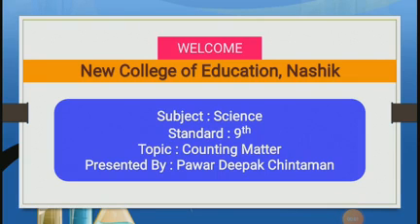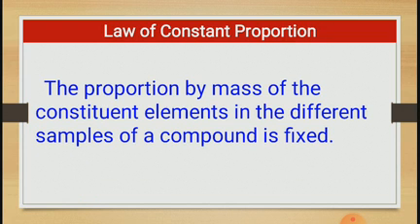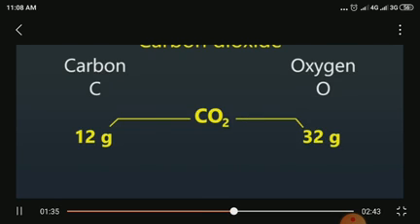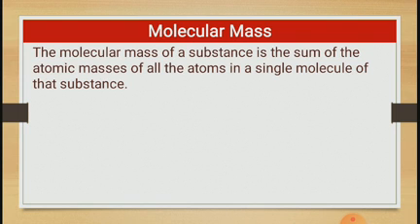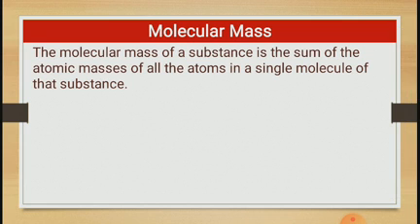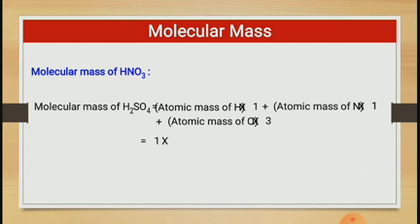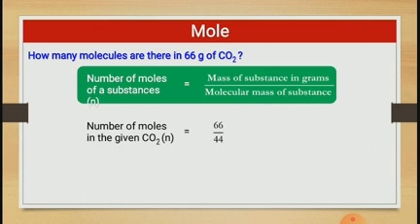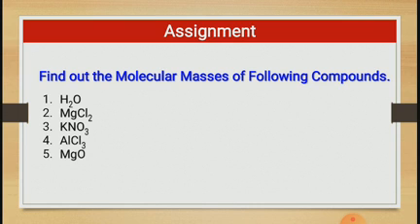Counting Matter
9th Science Maharashtra Board